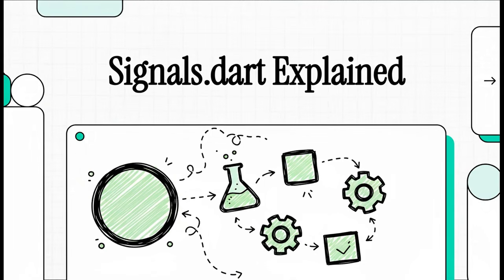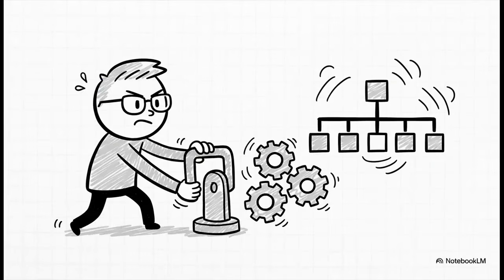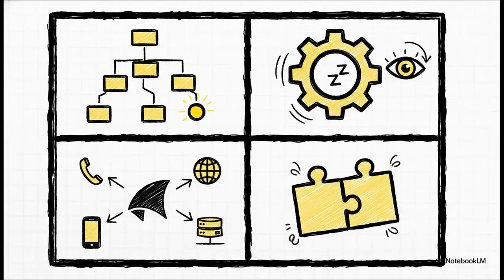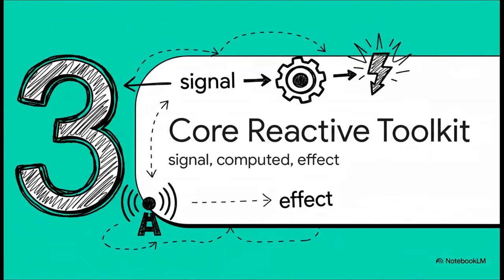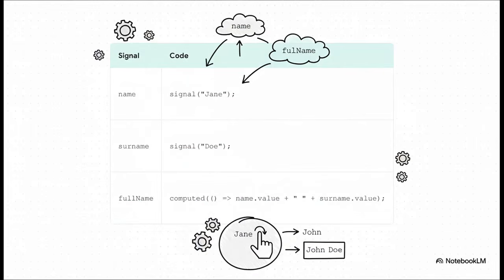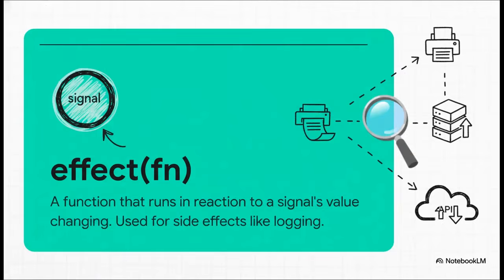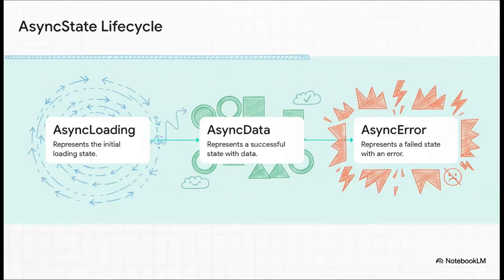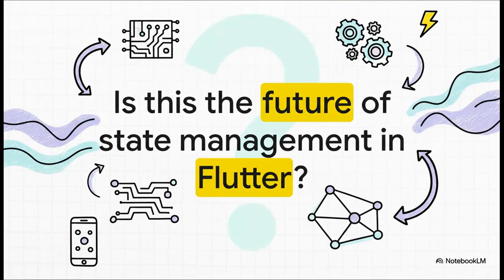Revolutionizing Flutter State Management with Signals Dart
Join Randal Schwartz as he introduces 'Signals Dart,' a groundbreaking solution for Flutter state management. Explore the evolution from setState to ValueNotifier, and discover how Signals Dart offers an automatic, efficient, and clean way to handle state updates. Learn about its core building blocks - Signal, Computed, and Effect - and see the significant performance gains from surgical rendering, handling async data, and batching. This video is a must-watch for any Flutter developer looking to simplify their code and enhance app performance.

00:00 Introduction and Purpose
00:20 The Challenge of Flutter State Management
00:32 Introducing Signals Dart
00:51 The Evolution of State Management
01:53 Core Concepts of Signals Dart
03:02 Practical Examples and Code
05:36 Advanced Features: Async Data and Batching
06:21 Conclusion: The Future of State Management